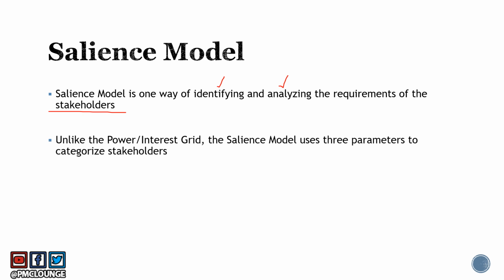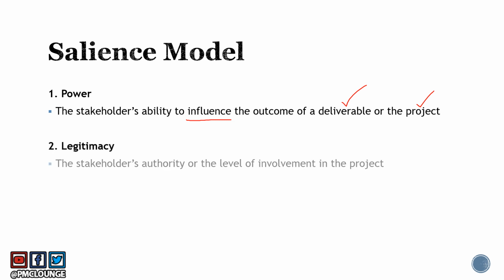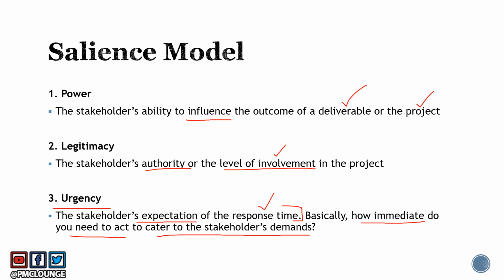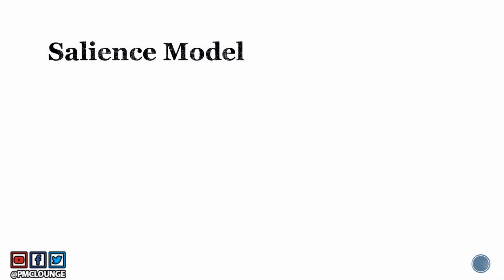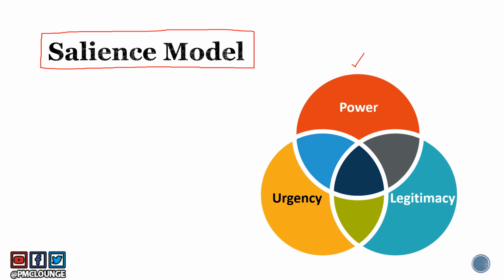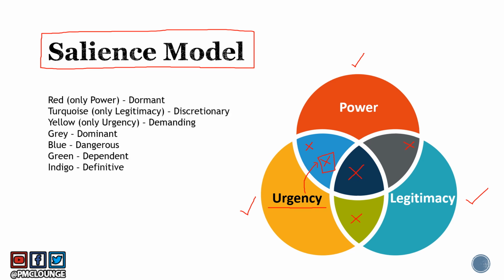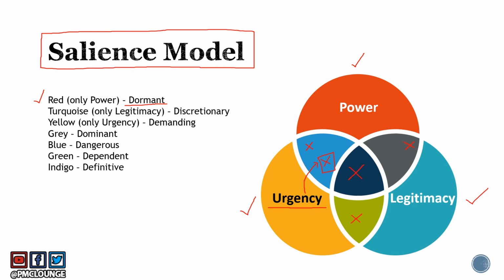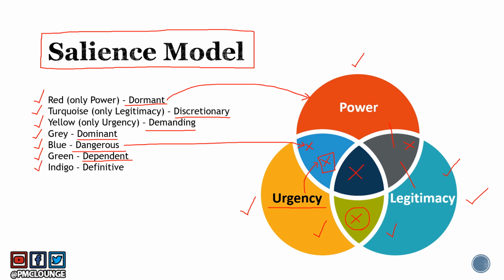Salience Model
RELATED ARTICLE